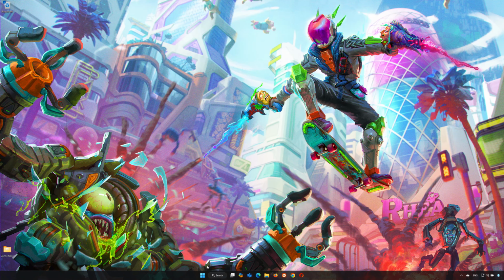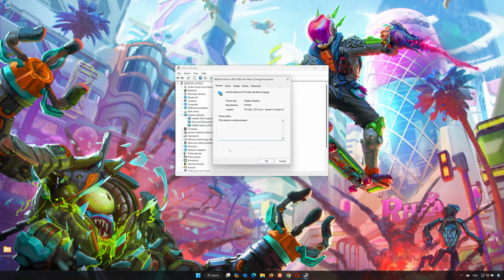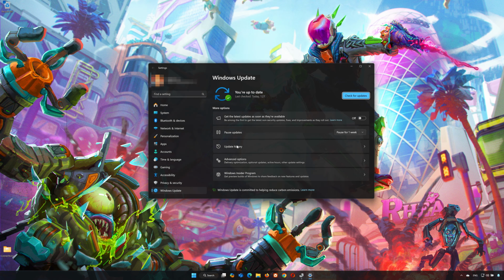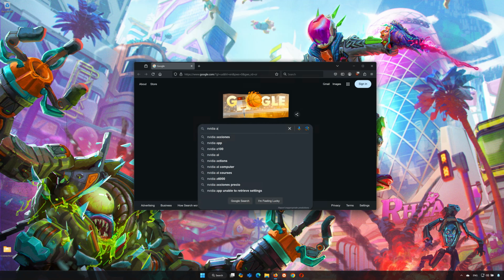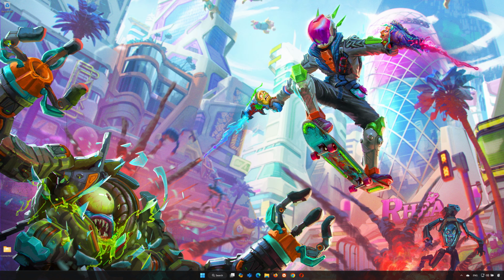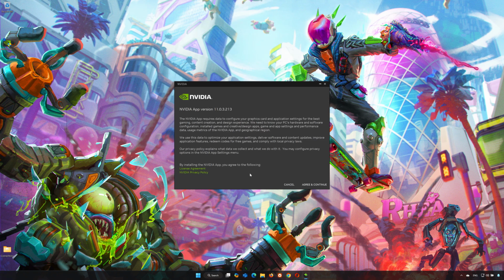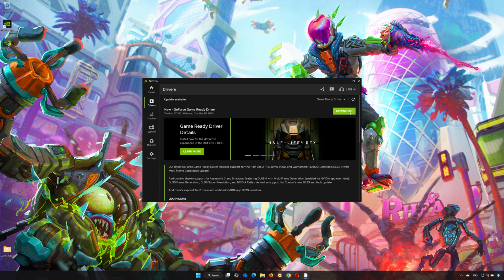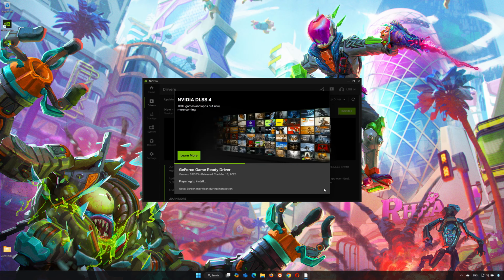High On Life 2 Error The Installed Version Of NVIDIA Graphics Driver Has Known Issues In D3D12 FIX🎮🔥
Are you getting this message when launching High On Life 2:
“The installed version of NVIDIA graphics driver has known issues in D3D12”?

This error means your current NVIDIA driver version has compatibility issues with DirectX 12 (D3D12), which can cause:

Game crashing on startup
Black screen
FPS drops
Unexpected game shutdowns

In this video, I’ll show you all the working fixes step by step to resolve the D3D12 error on Windows 10 and Windows 11 so you can play without issues.

 》 CHAPTERS 《

00:00 Intro
00:18 Solution #1
01:07 Solution #2